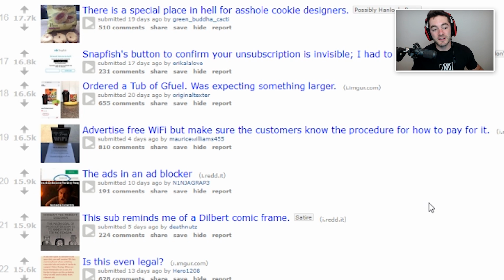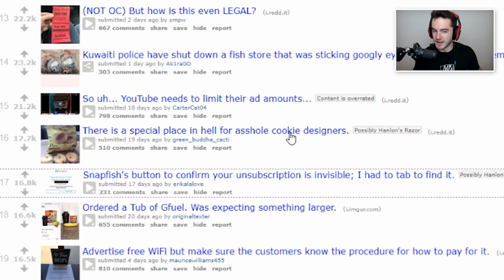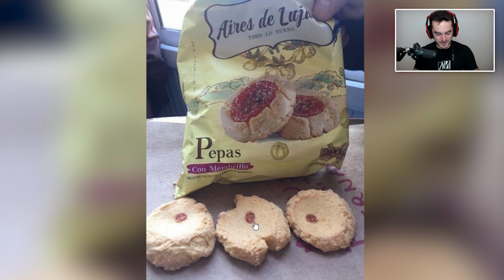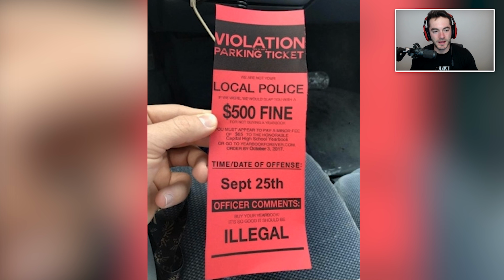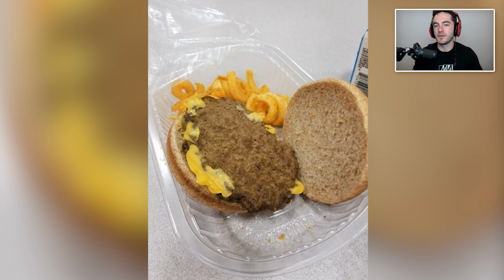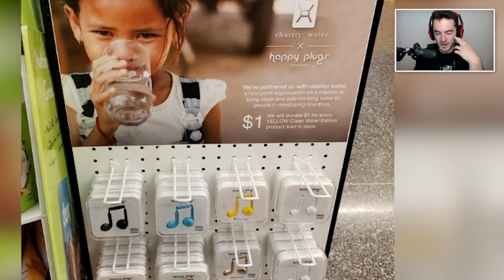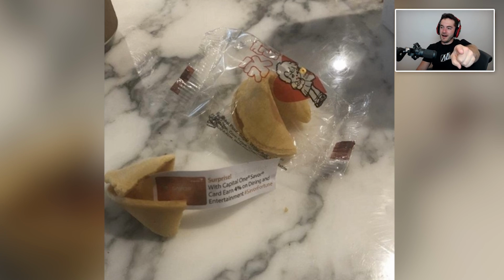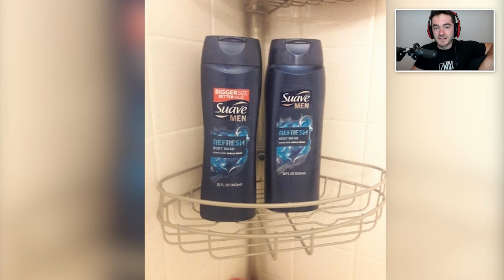I HAVE NEVER BEEN MORE UPSET (A** Hole Design #1)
Outro Music
SNE - Space Invaders